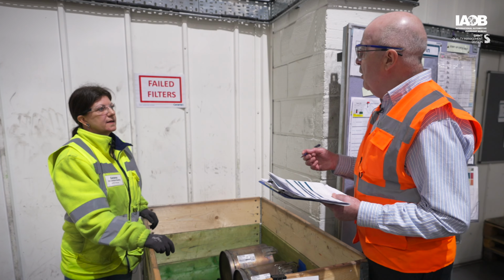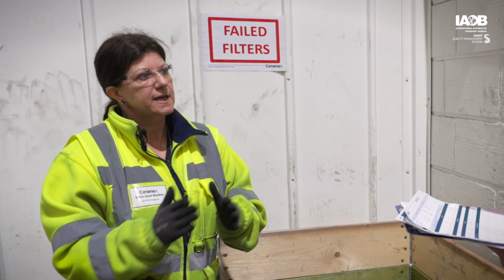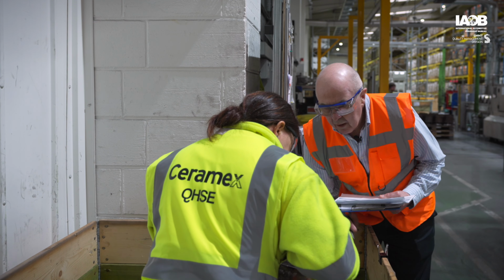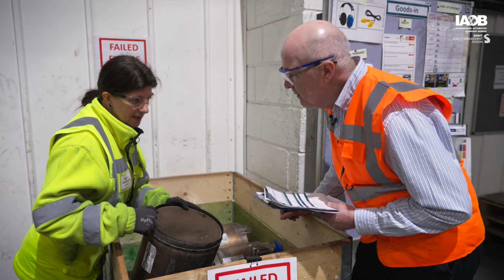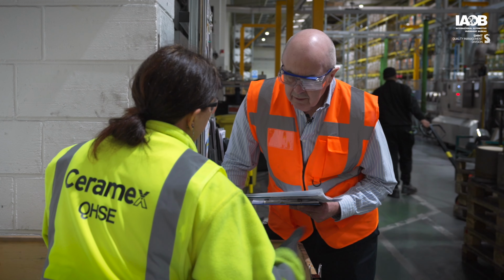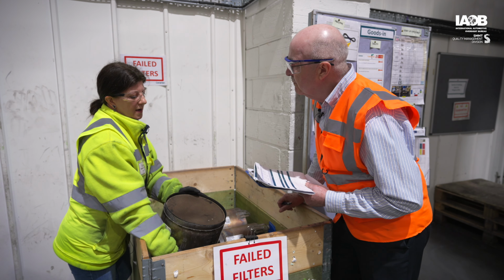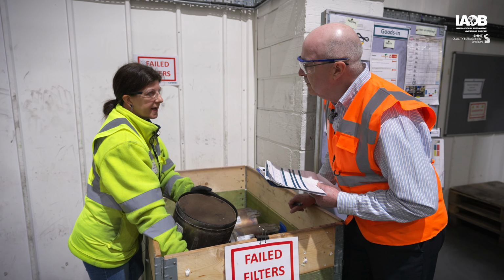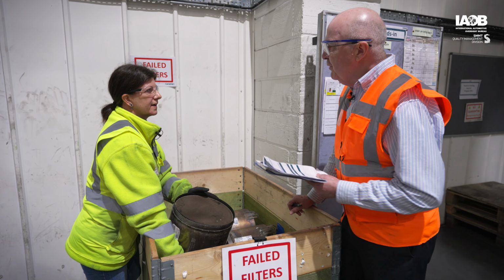IATF 16949 | Inspection process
Want to be a top IATF 16949 auditor? Join Niall Kealey, and Paul Hardiman as they conduct a mock audit at Ceramex UK Ltd.  See the entire process - from planning to closing - and learn the crucial skills needed for success.

Paul Hardiman, an IATF 16949 expert, breaks down:

Effective vs. weak audit practices.
We'll be following the audit team through the office and factory floor.

Thanks to:

The IAOB
The SMMT
Ceramex UK Ltd. England (for providing their facilities and staff)
This video gives you an exclusive look at:

Conducting IATF 16949 audits in real-world settings
Best practices for the automotive supply chain's leading quality standard